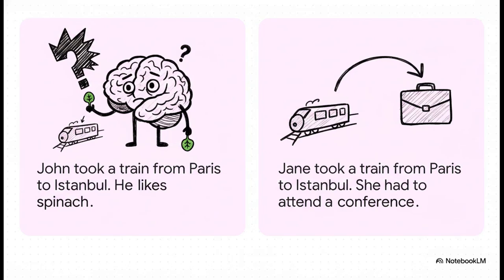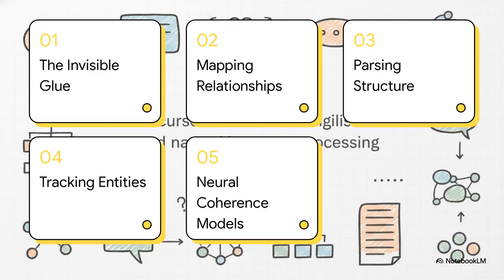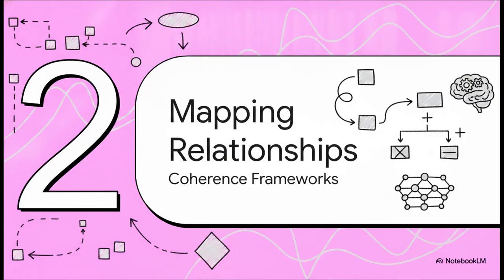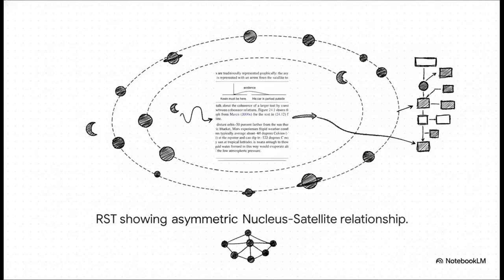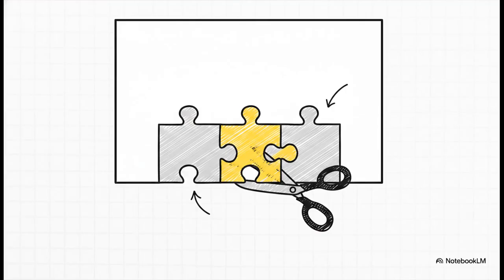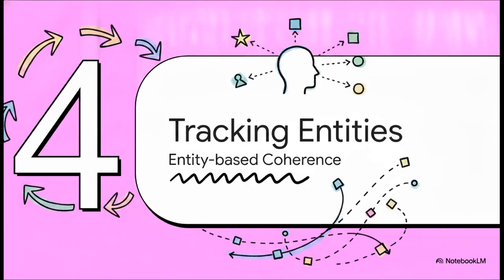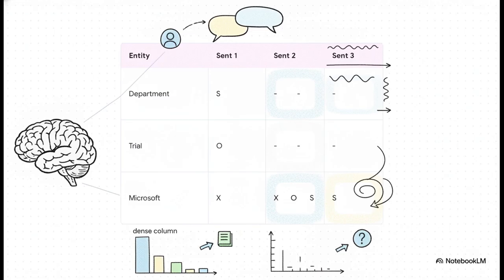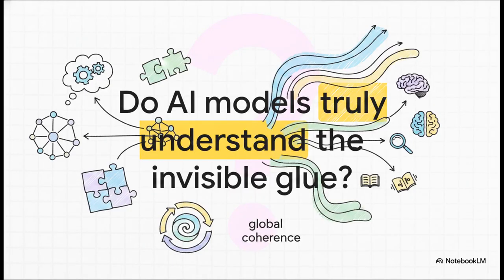24_Discourse Coherence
@Book{jm3,
  year =         "2026",
  url = {web.stanford.edu/~jurafsky/slp3/},
  note = "Online manuscript released January 6, 2026",
  edition =         "3rd",